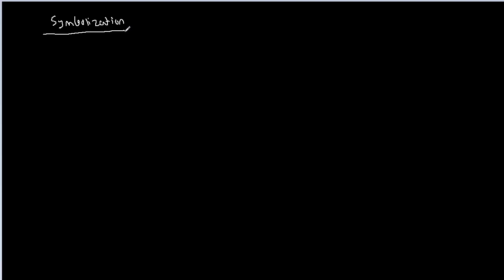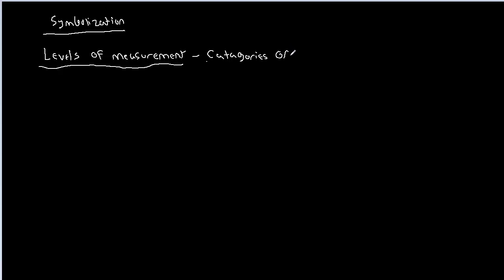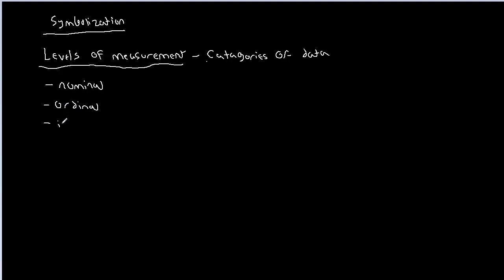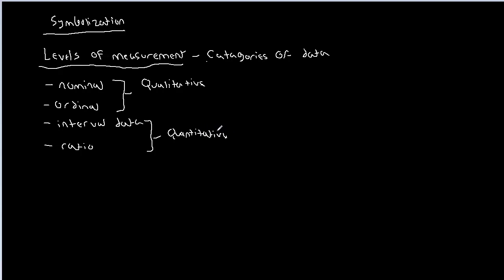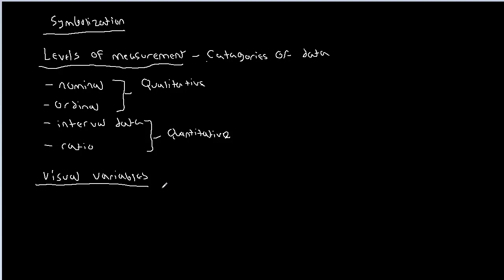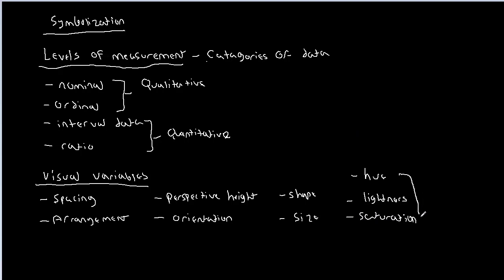GIS 321 Week 2 Introduction